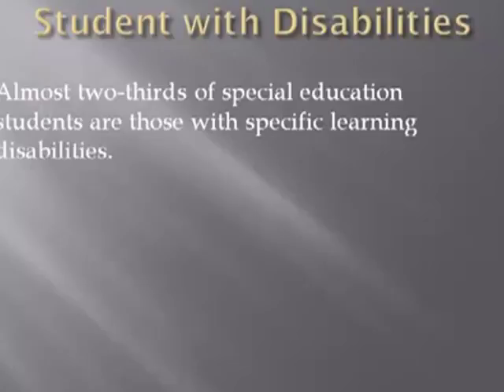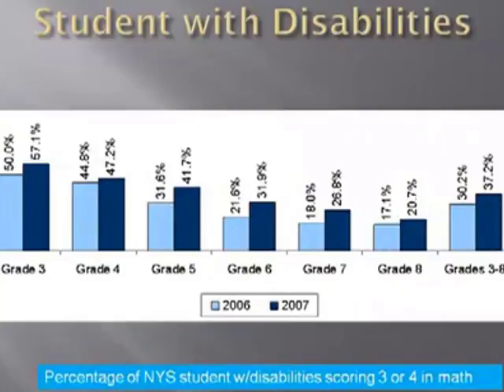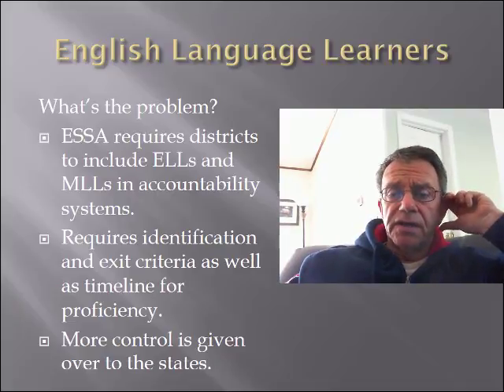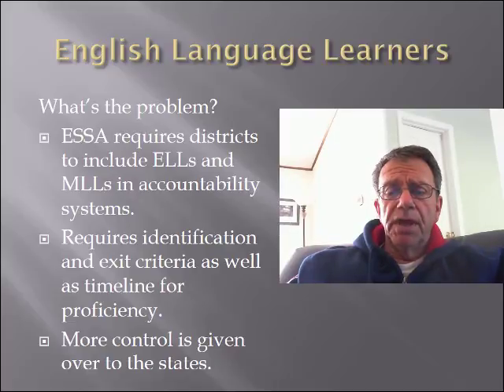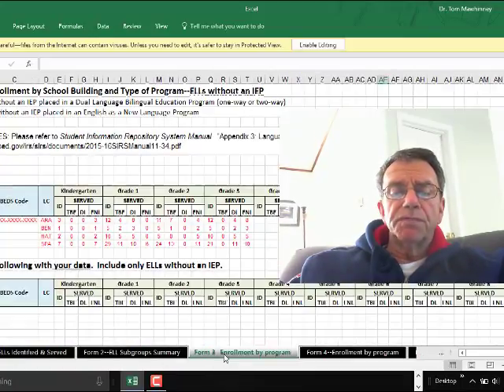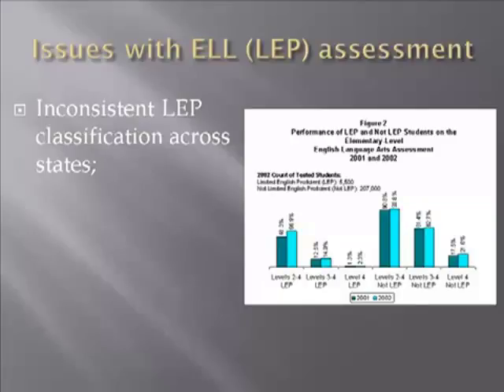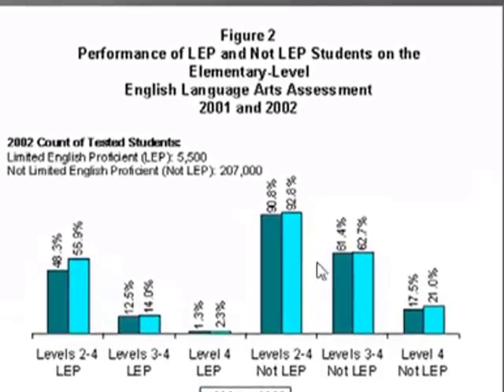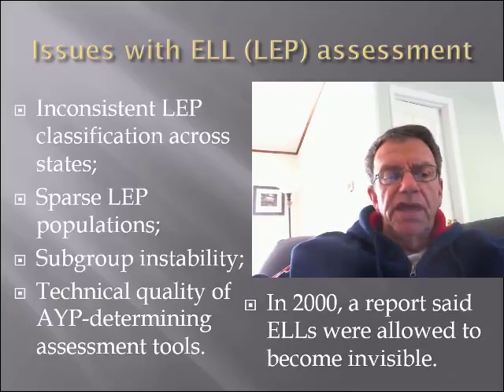Part 2 - Fairness/Absence of Bias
This is my session 7 presentation - part 2.